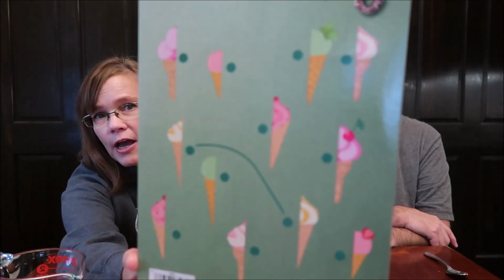Great Value (Walmart) Chocolate Mint Cereal Review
This is a taste test/review of the limited edition Great Value (Walmart brand) Chocolate Mint Cereal. It was $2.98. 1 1/3 cup (40g) = 160 calories